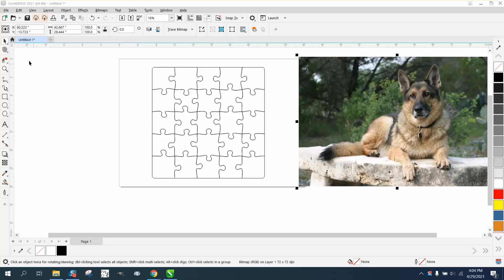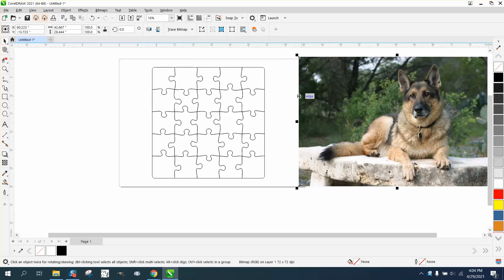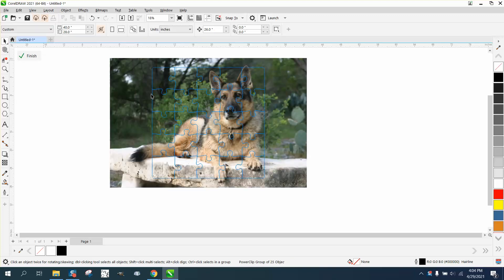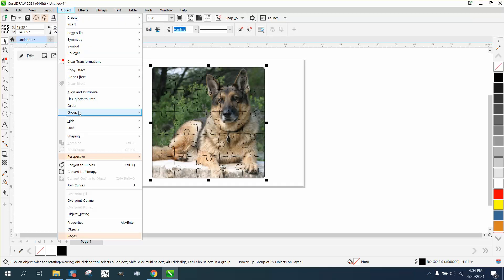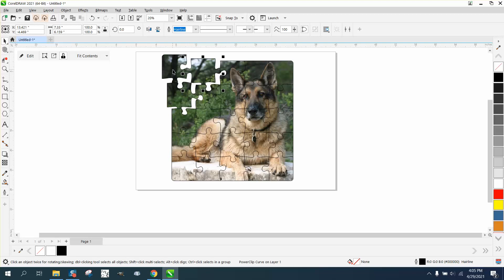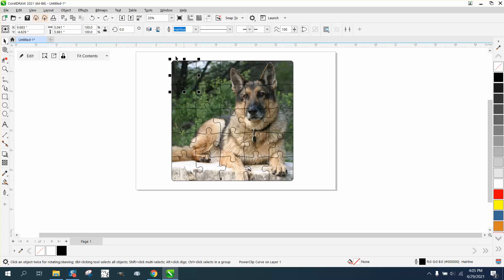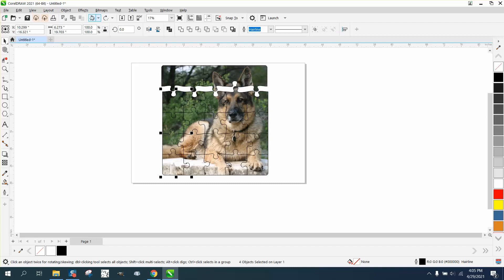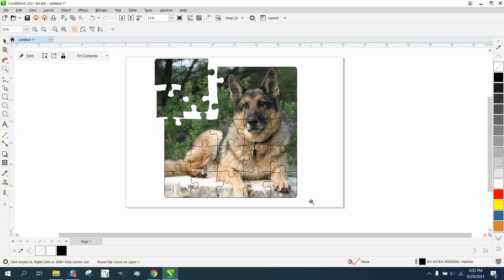Corel Draw Tips & Tricks Jigsaw Puzzle Generator PHOTO